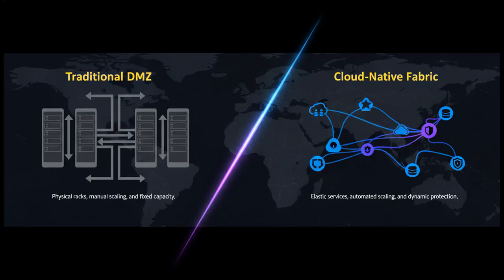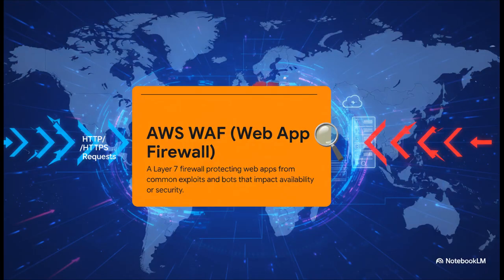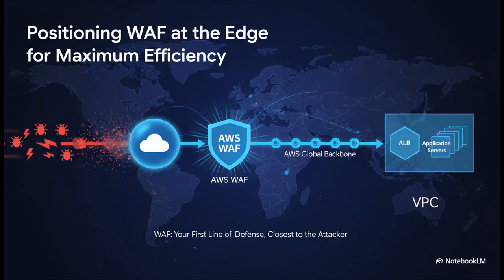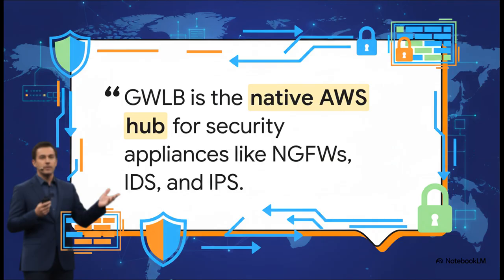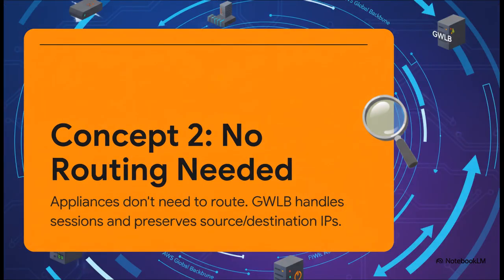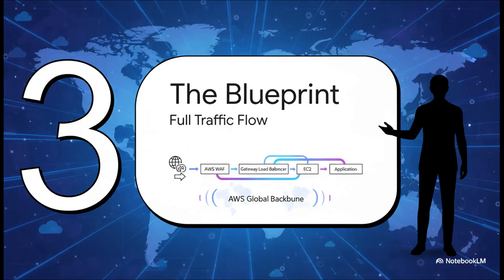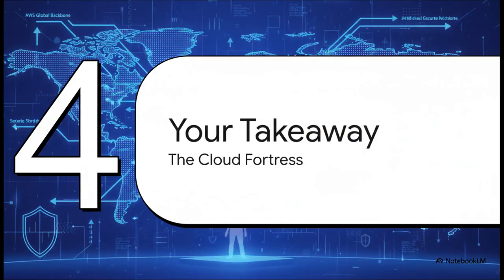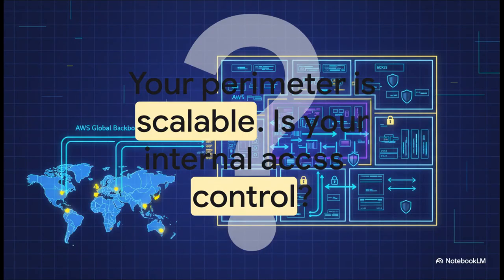Week 2 Day 5 Part 2 AWS WAF & GWLB Cloud Fortress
**🔥 Week2 Day 5 Part 2 — AWS WAF + GWLB Deep Dive Practice**

**(Enterprise Tiered Security: L7 → L4/L3 → NGFW → Private)**

With your Security background, you'll immediately recognize:
👉 This architecture closely resembles a **cloud-native version** of the traditional **Data Center DMZ + NGFW Clusters + IPS + L7 WAF** model.